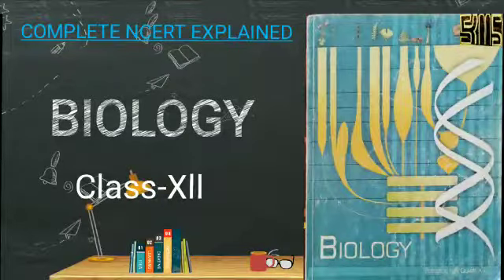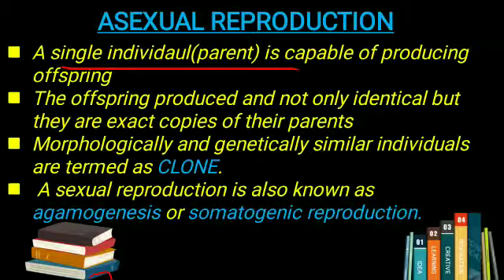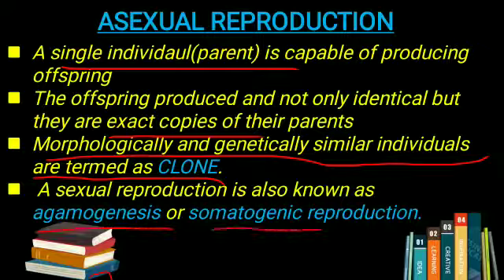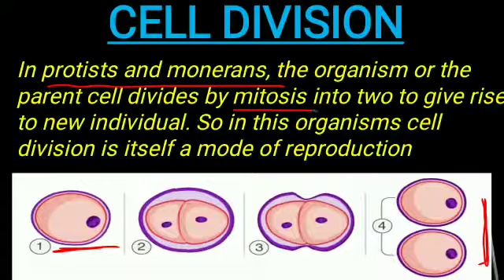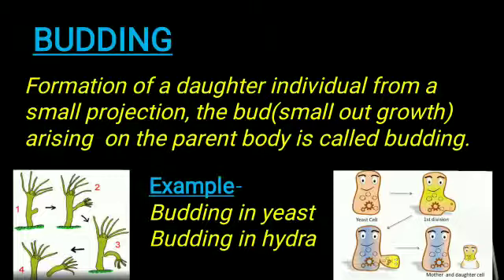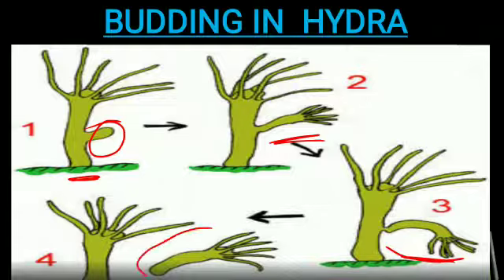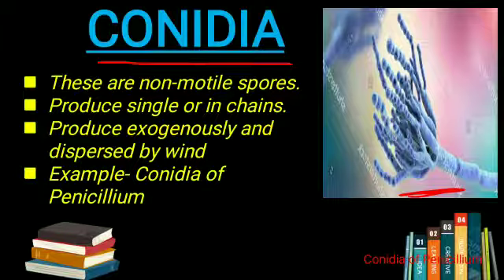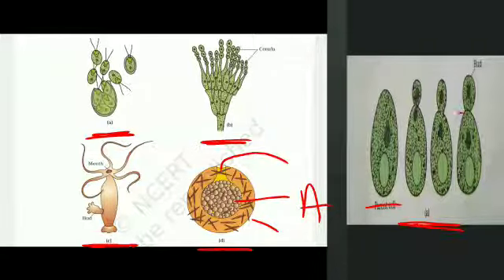Class XII Biology Ch 1 part 2